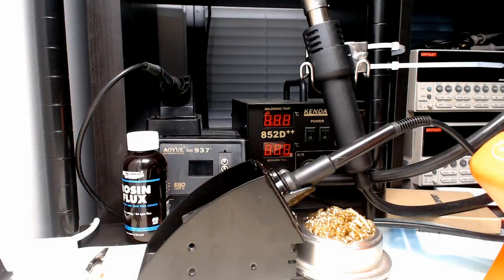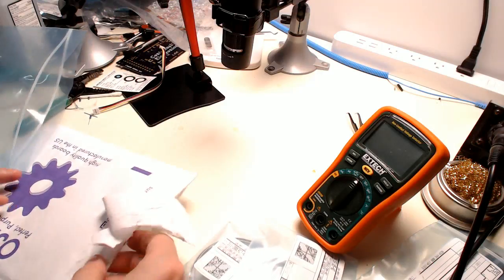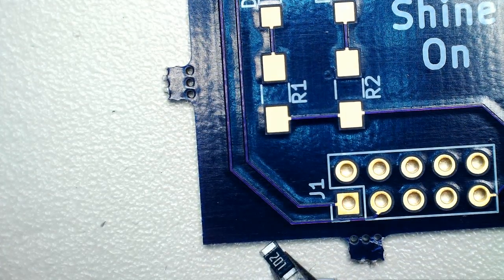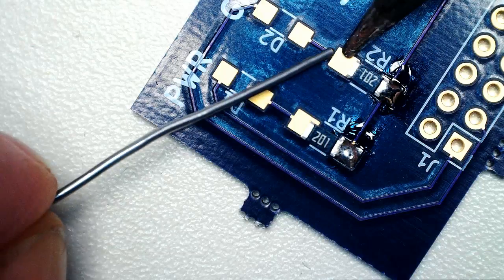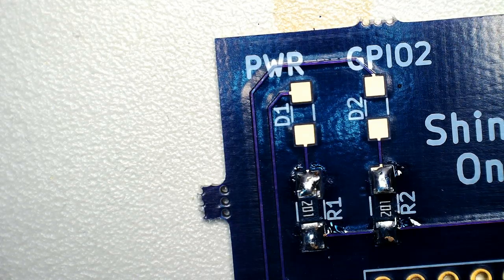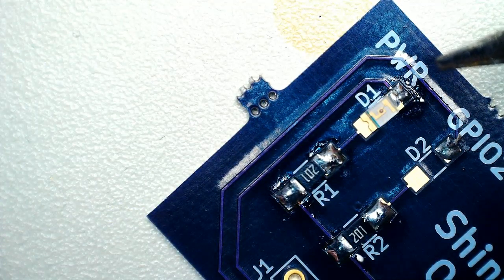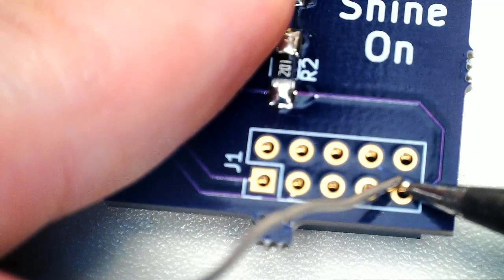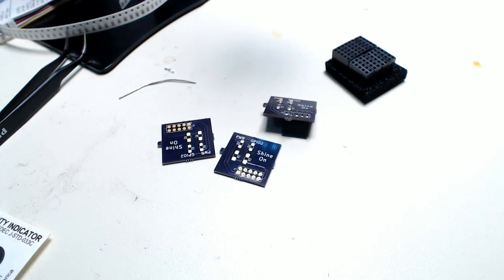Shine On You Crazy KiCad - Assembling a simple circuit board with SMD components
Doing some simple surface mount soldering of components onto a board we created in KiCad

All related links and the remainder of the series can be found here: